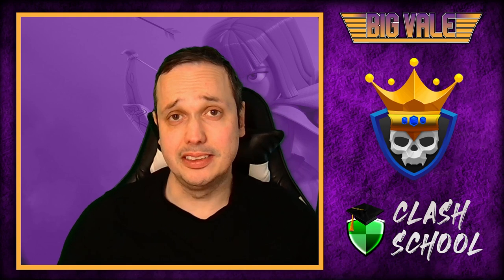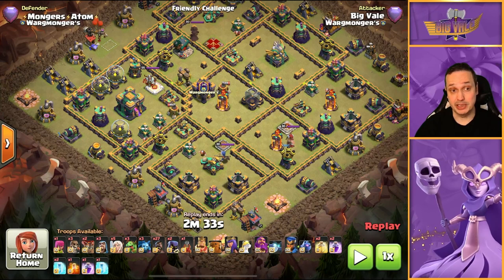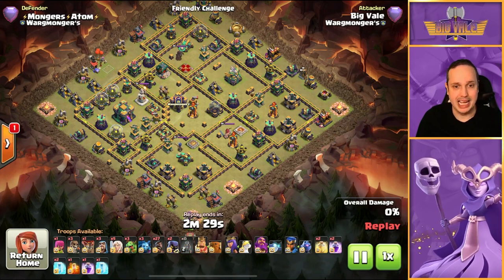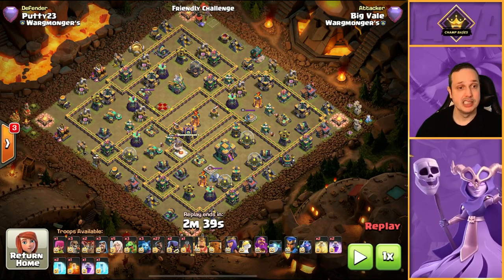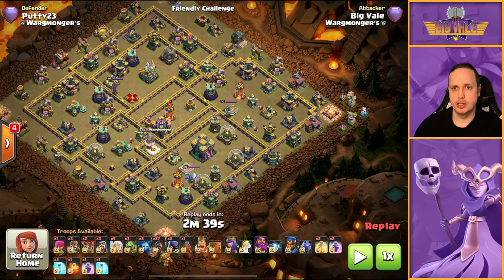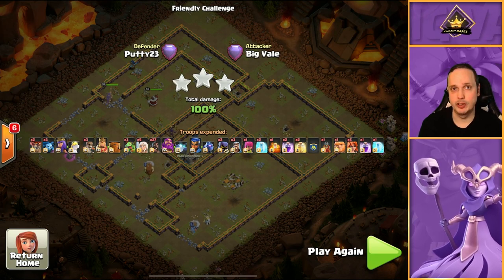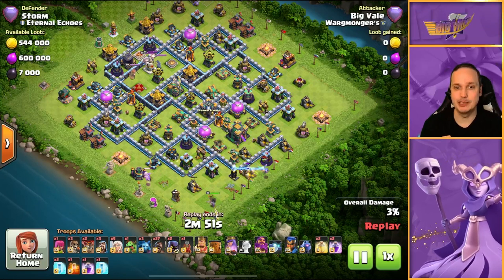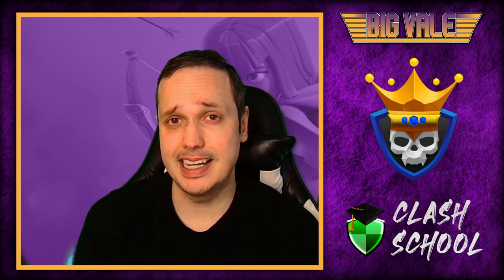How To CRUSH Any TH14 Using Queen Charge Hogs!! - Clash of Clans Guide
This Queen Charge Hogs attack with the Flame Flinger crushes every base with ease!! Who said that ground meta wasn't a thing at TH14 in Clash of Clans?!

0:00 - Intro
0:17 - Introduction to the army comp
1:59 - Detailed Walkthrough 1
7:33 - Attack 1
10:36 - Detailed Walkthrough 2
15:32 - Attack 2
18:50 - Attack 3
22:22 - Attack 4